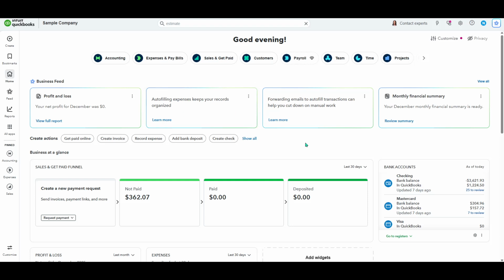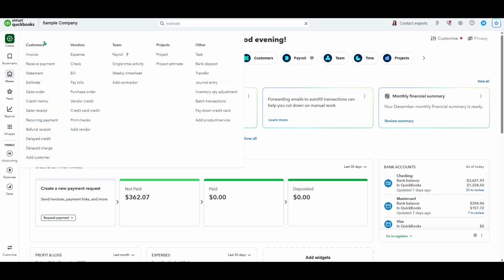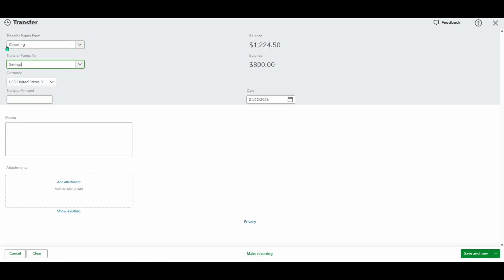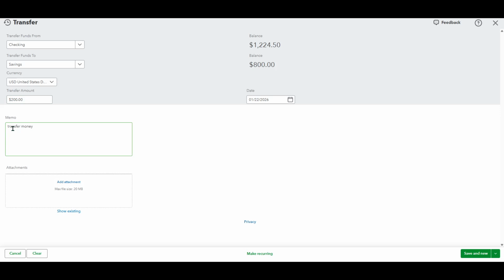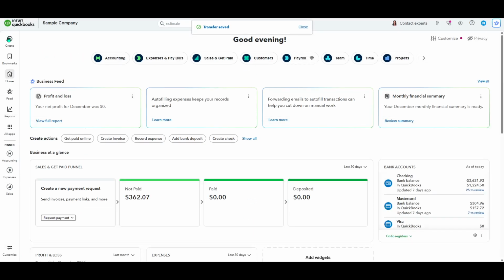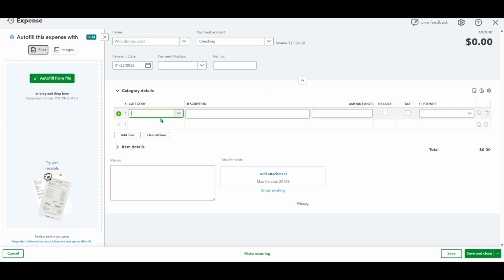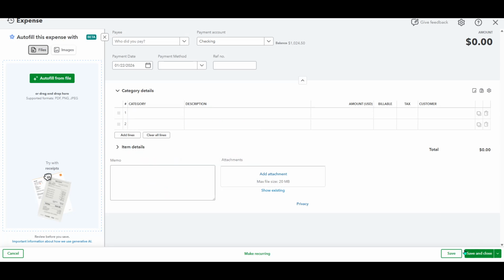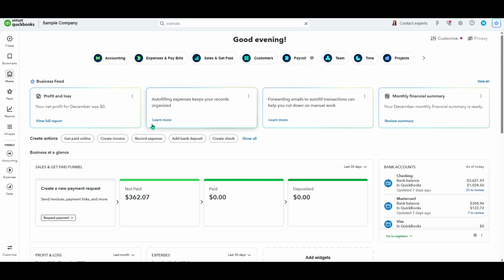Transfer or Expense? How to Record Transactions Correctly in QuickBooks Online (New Interface 2026)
Learn when to use a transfer vs an expense in QuickBooks Online using the new interface—the correct and accounting-safe way! In this 2026 step-by-step beginner tutorial, I’ll show you how to tell the difference between transfers and expenses, record each one properly, and avoid common mistakes that cause duplicate income or incorrect balances. Perfect for beginners, small business owners, and bookkeepers confused about transfers vs expenses in QuickBooks Online.

transfer vs expense quickbooks online, quickbooks online transfer or expense tutorial 2026, quickbooks online new interface record transfers, when to use transfer quickbooks step by step, record expense vs transfer quickbooks online, avoid duplicate income quickbooks, beginner quickbooks tutorial, small business bookkeeping banking, quickbooks online bank transactions, accounting transfer vs expense quickbooks